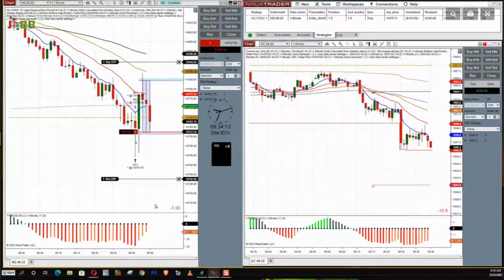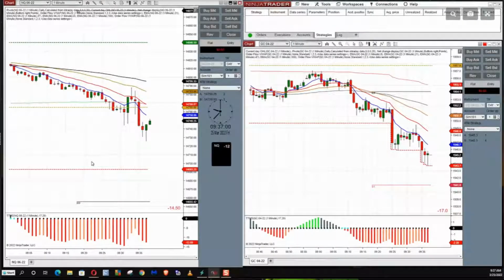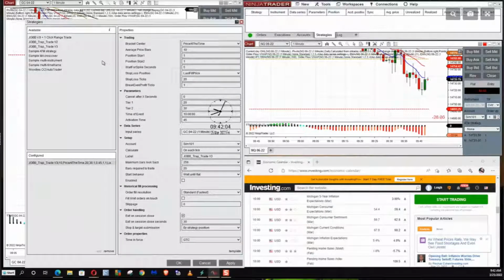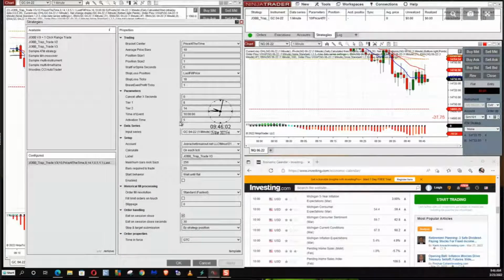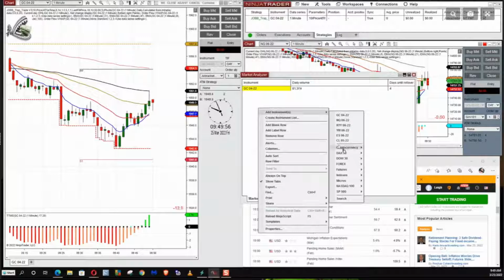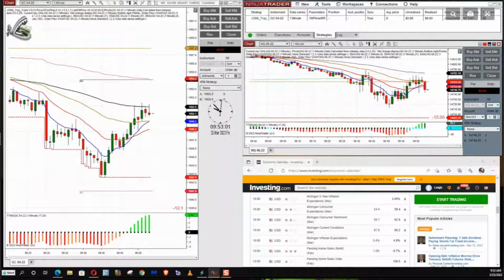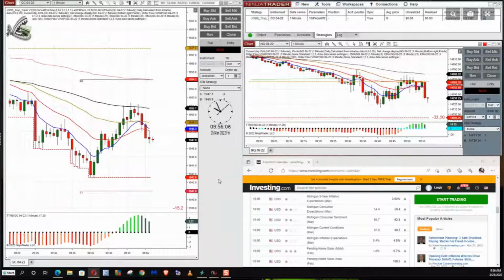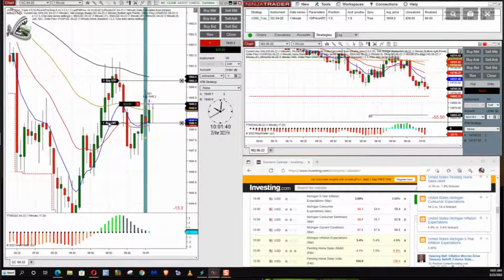Rev UoM Consumer Sent. / Pending Home Sales - Trade Room 3-25-22